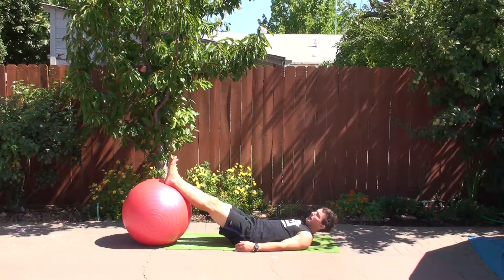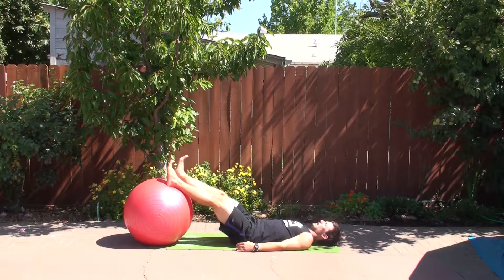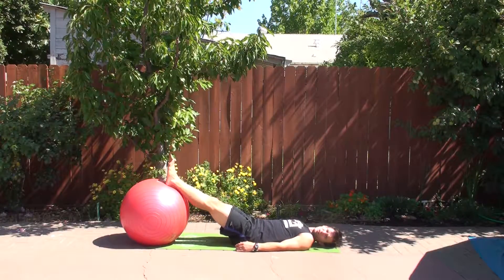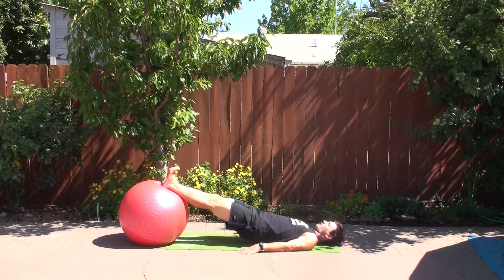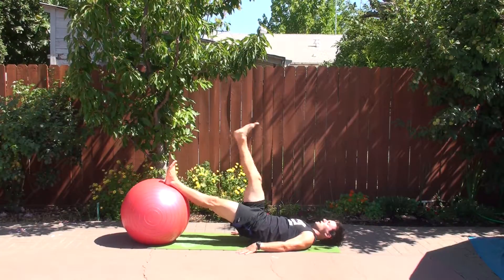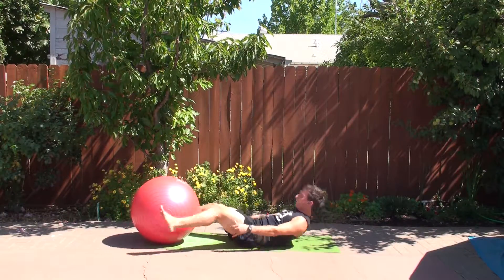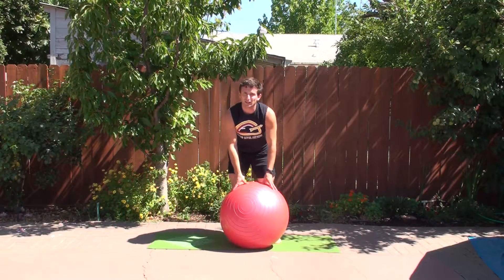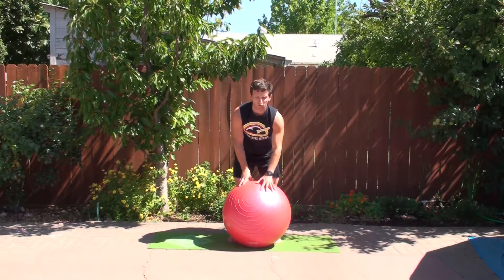Straight Leg Raises